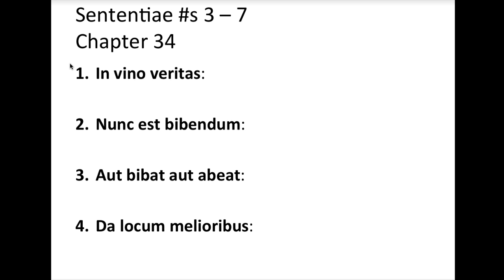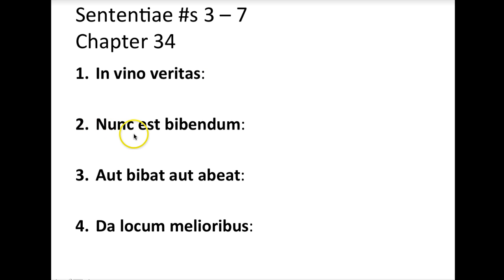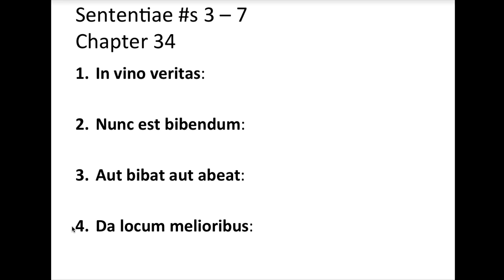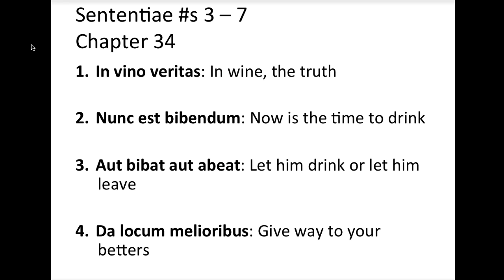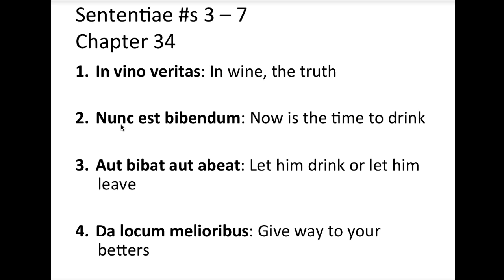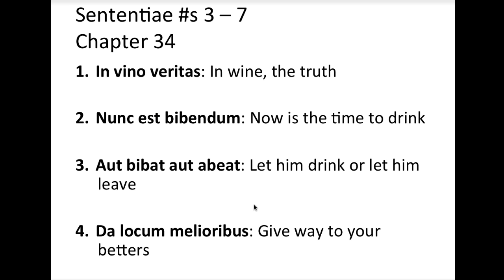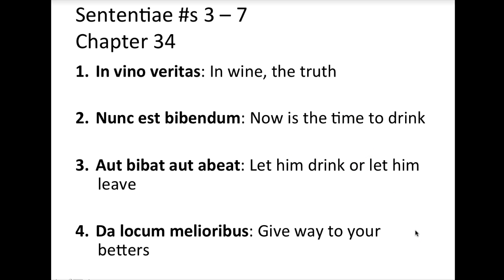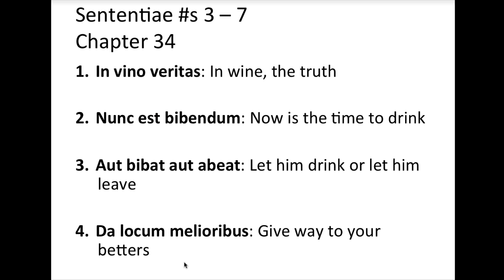Sententiae 3-7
Chapter 34 in Ecce Romani provides 4 sententiae and here are their explanations